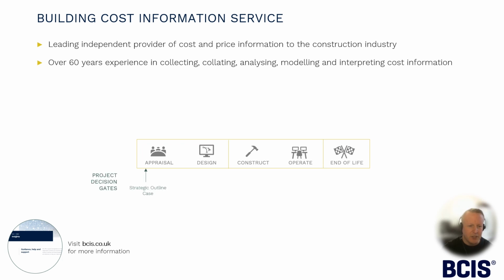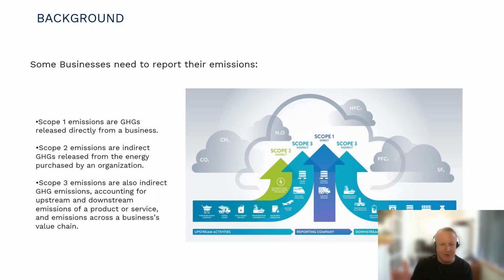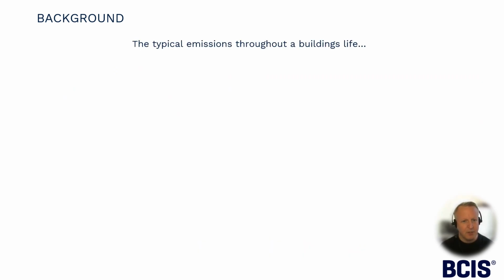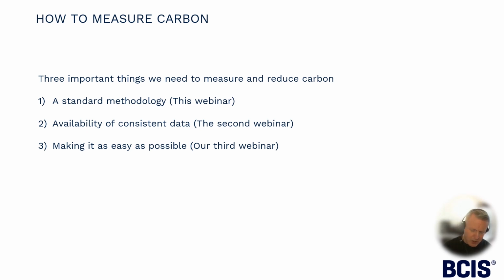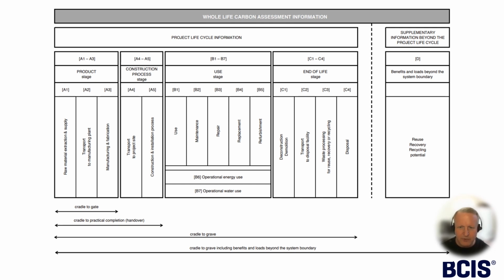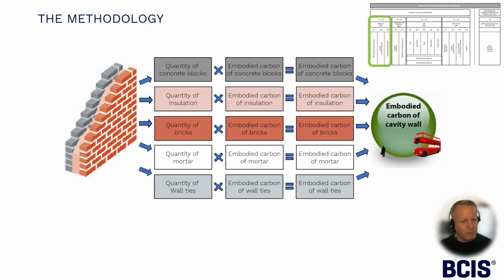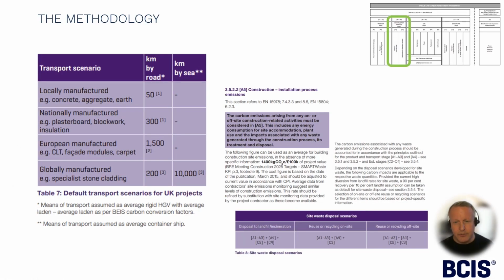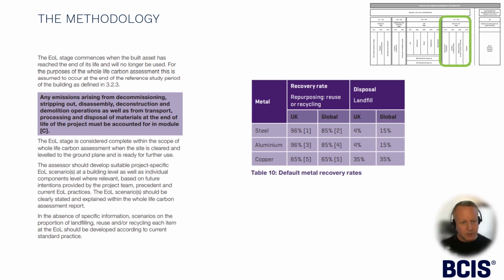BCIS Webinar Series - Measuring Whole Life Carbon in the Built Environment - Part 1: The Basics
The webinar was headed by James Fiske the CEO of BCIS and Chair of the BECD (Built Environment Carbon Database). James has an extensive history of measuring and reducing carbon on construction projects including being an integral part of the working group responsible for delivering the RICS professional statement – the methodology for carbon measurement adopted widely by the industry. James has also authored several important titles in the sector including linking carbon with cost measurement in the likes of the Institution of Civil Engineers CESMM4 Carbon and Price Book.

In part one of the series James took things back to basics explaining terminology and the process for measurement.

The following parts of the series that will follow later in the year will include more information on the Built Environment Carbon Database and the work being done by BCIS to integrate carbon measurement and reporting at various stages of the life cycle of a construction project.